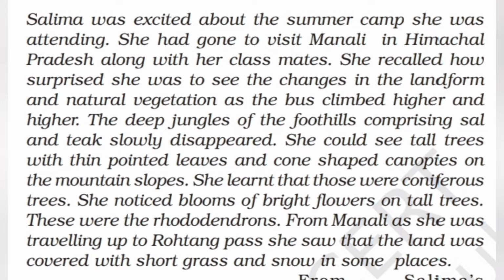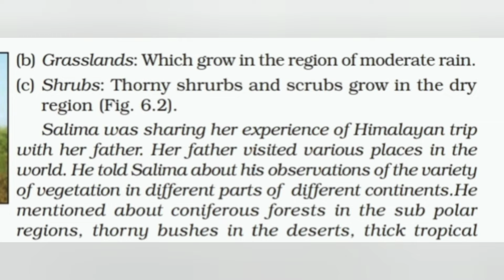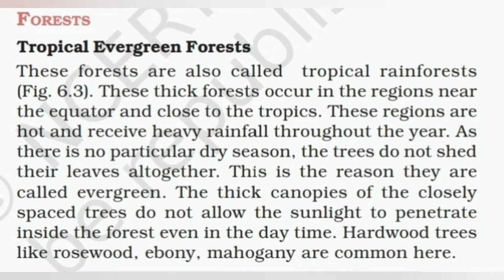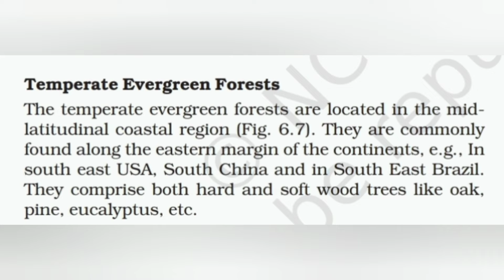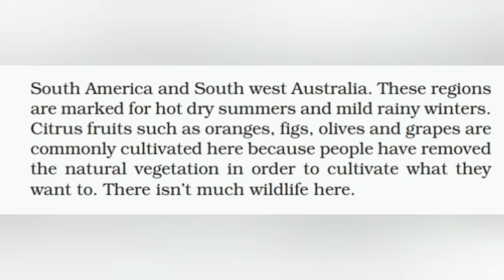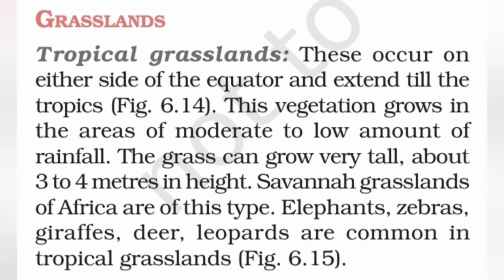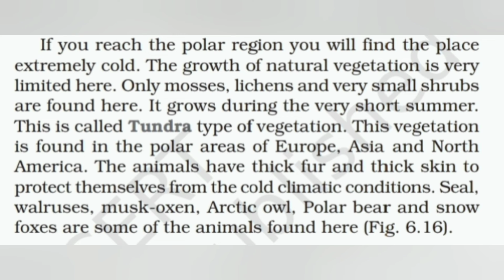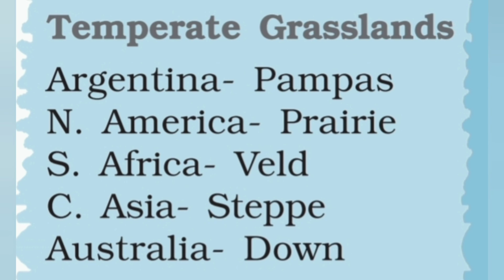Natural Vegetation and Wildlife.Geography